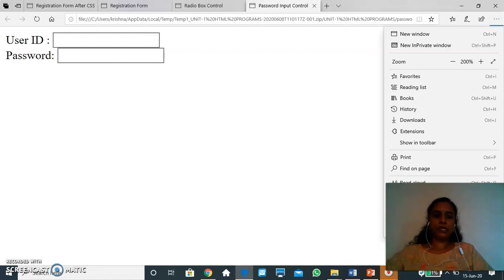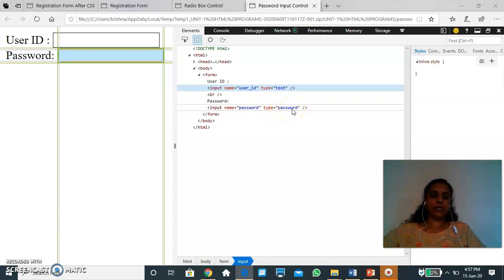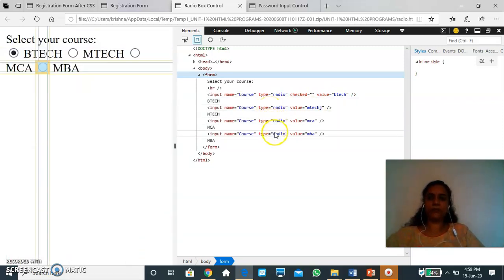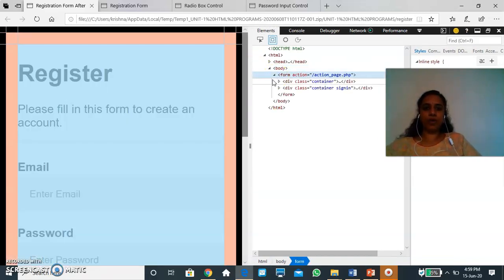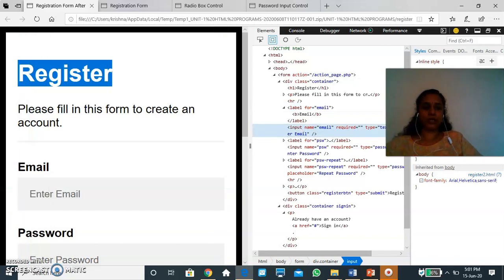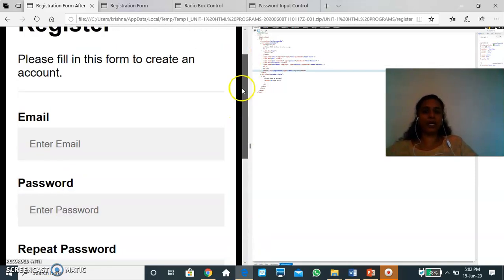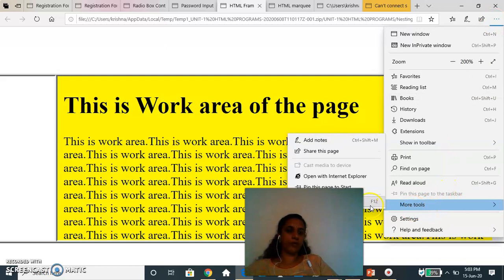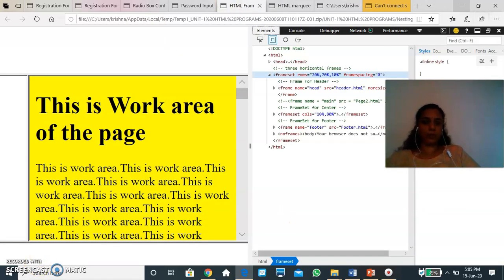WT Unit 1 L 5